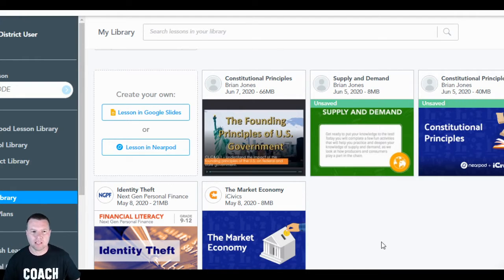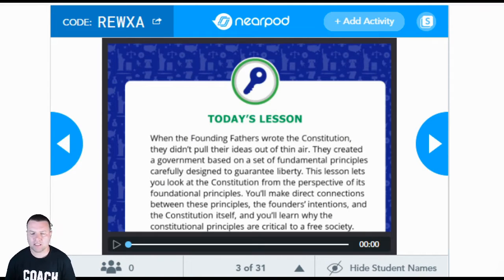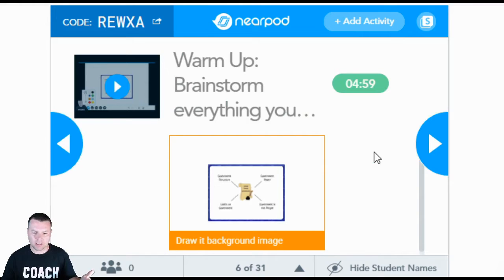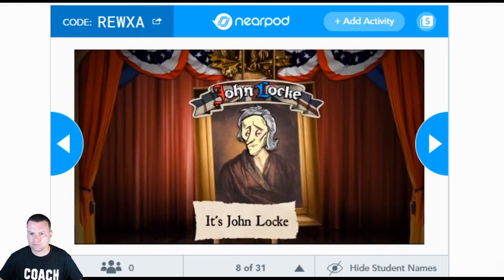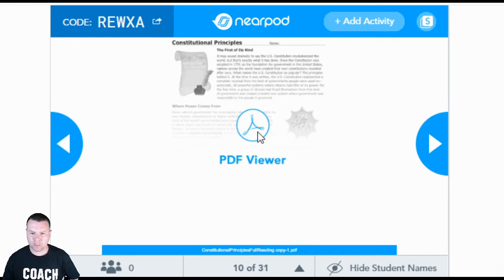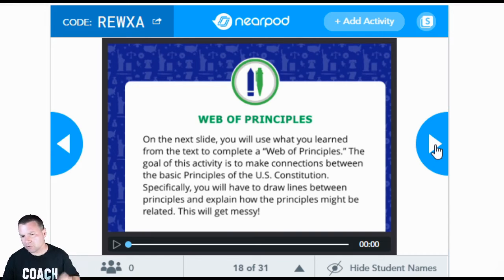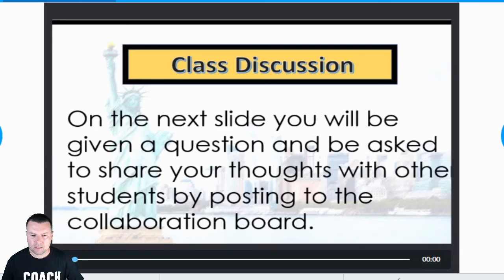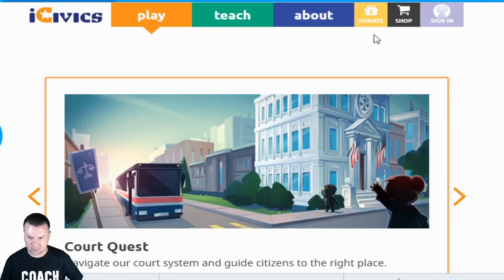Nearpod Interactive Lesson (Constitutional Principles)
Coach Jones demonstrates how to use Nearpod to create a lesson on the Constitutional Principles.